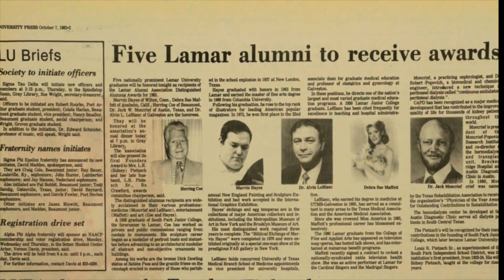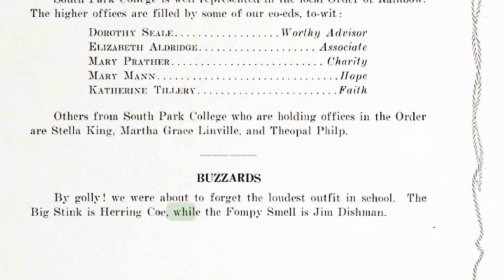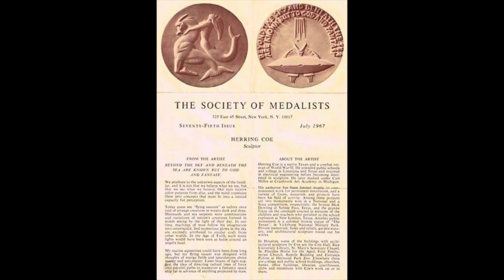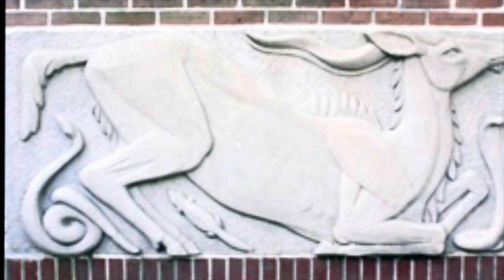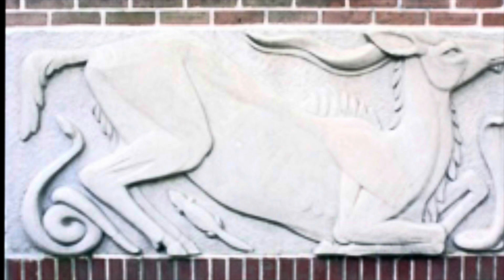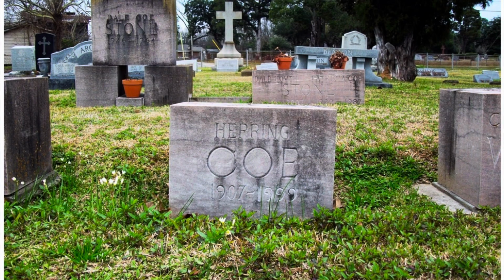Highlights EP38- Matchett Herring Coe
Welcome to our latest episode of Highlights! Today we explore artist Herring Coe and his various works that can be seen around campus, downtown Beaumont, and museum collections as well!

A special thanks to the Clifton Steamboat Museum of Beaumont TX for preserving many works by Herring Coe throughout the years!